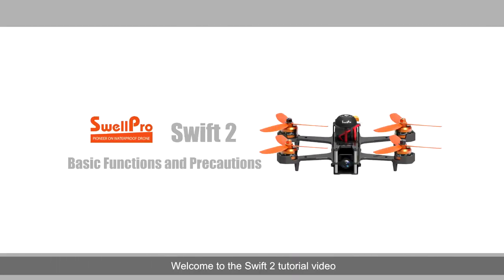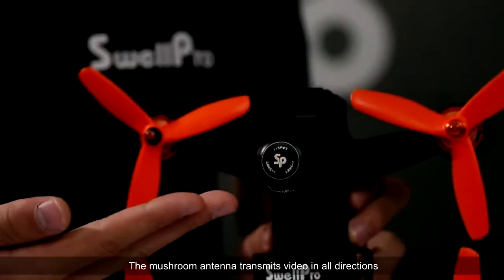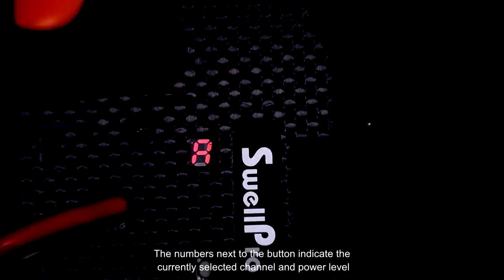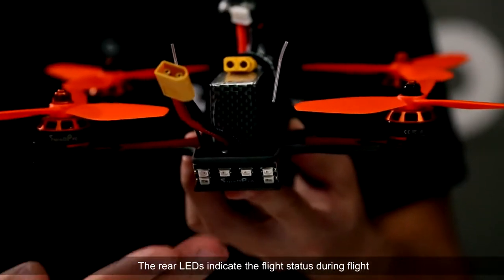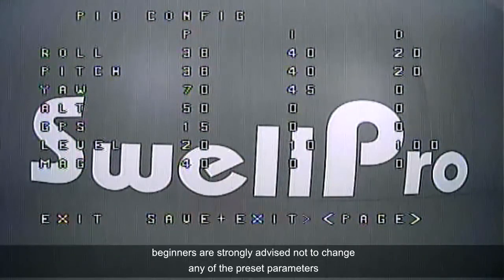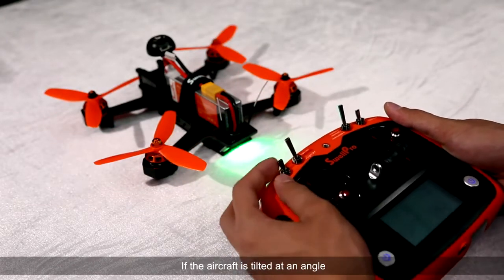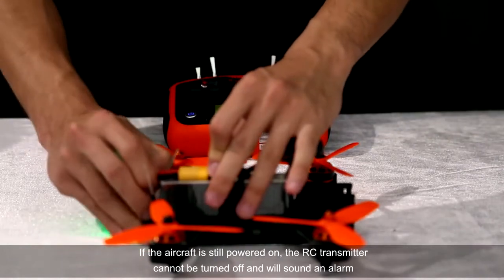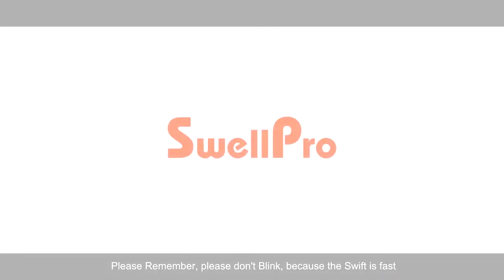Swift 2 RTF Tutorial 2 - Basic Features & Precautions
Swift 2 is 100% ready to fly out of box. There is no setup required pre-fly. This tutorial will guide you through the main features, components and safety precautions of Swift 2.